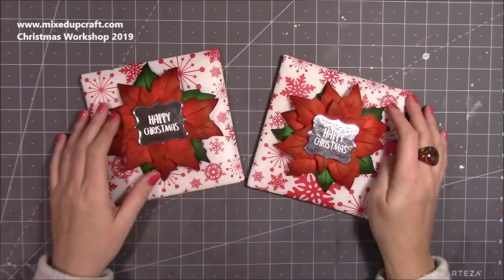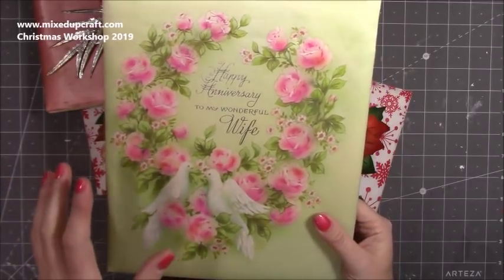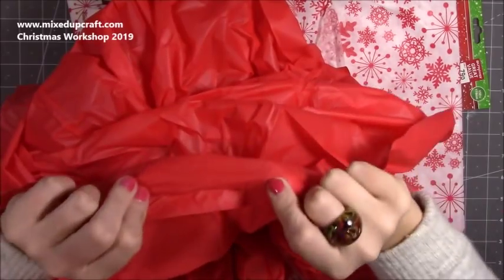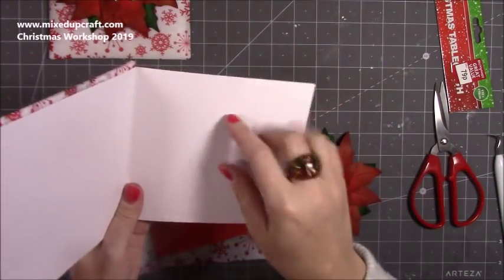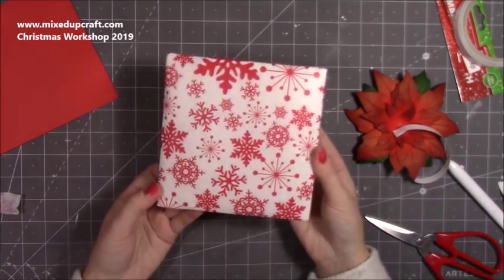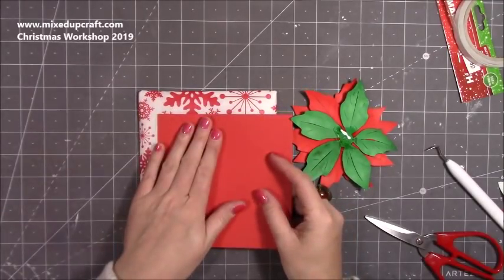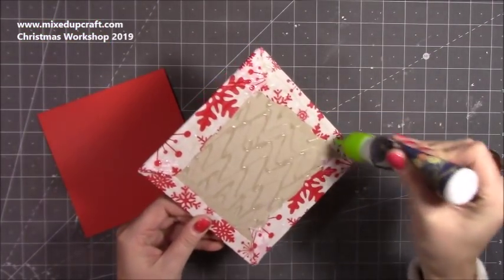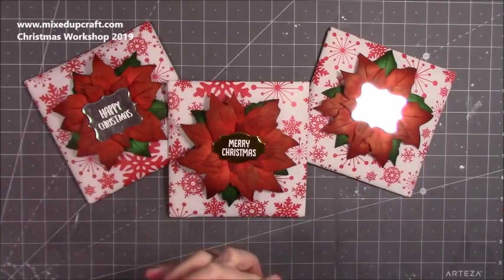Make Your Own Padded Greeting Cards Using A Tablecloth!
Make these awesome padded Christmas cards using a tablecloth!

Ultimate Poinsettia die set.
My Purple Scoreboard by Hunkydory.

Sam